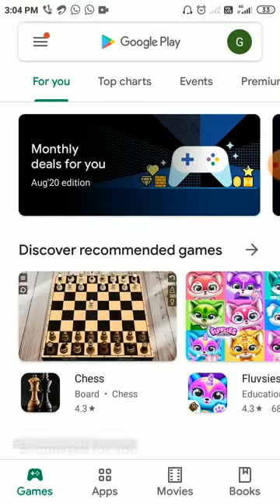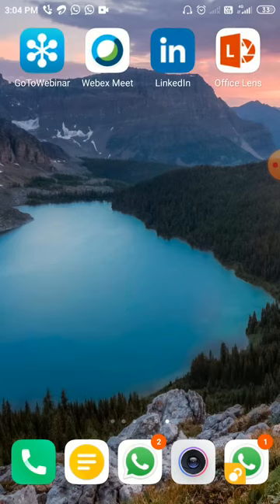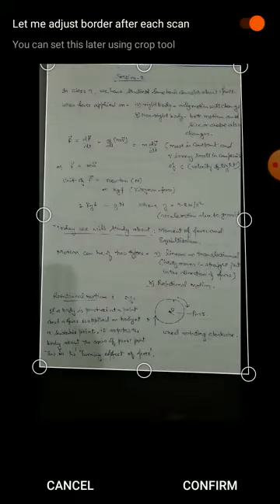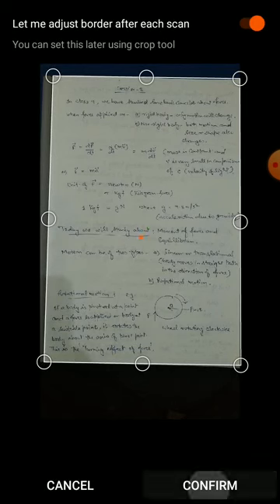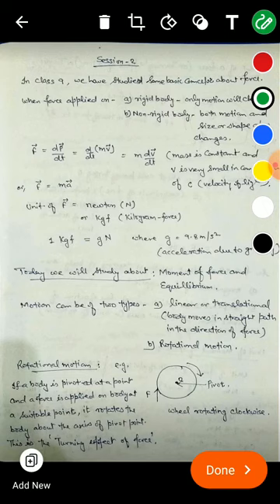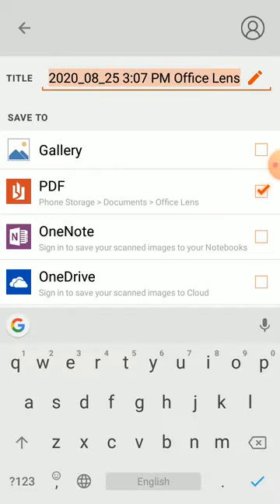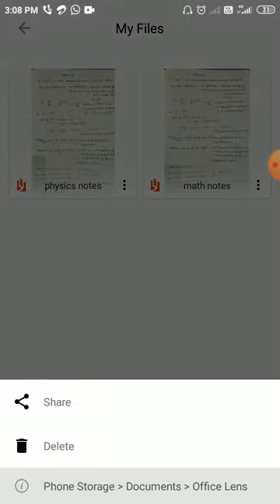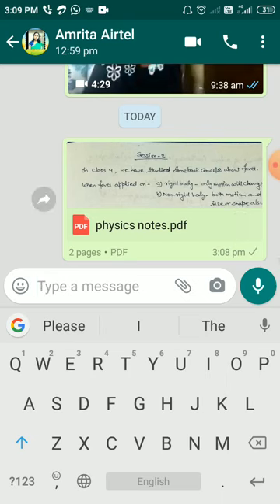Save document as pdf and share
How to save document as pdf for online teaching and sharing use